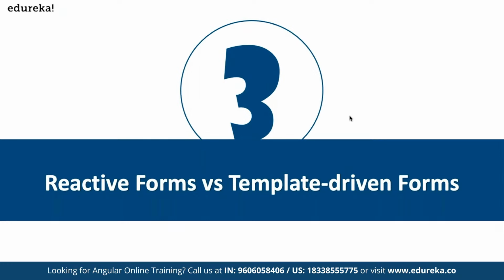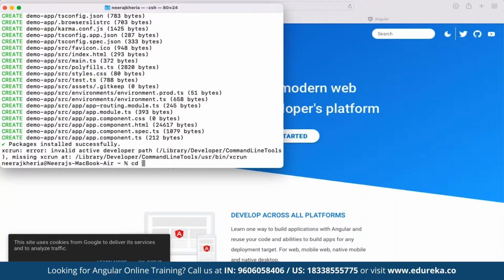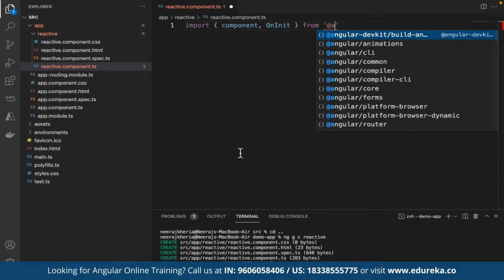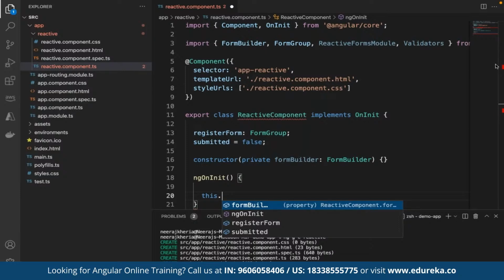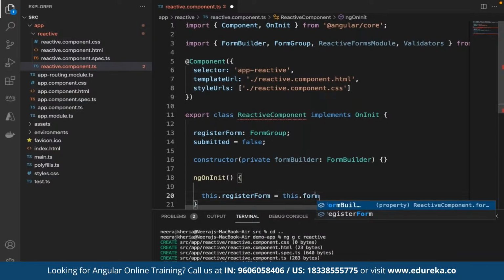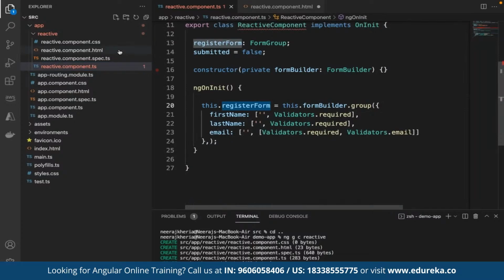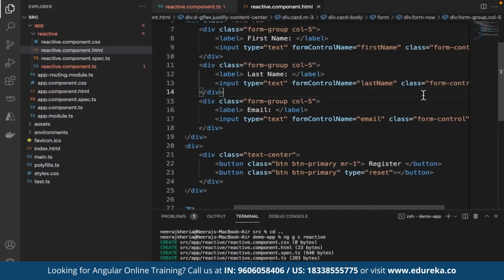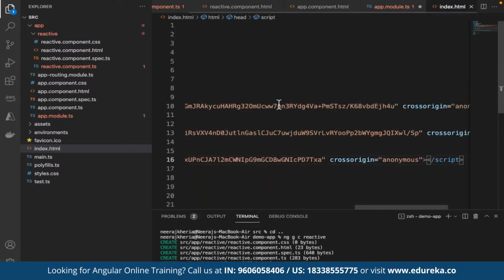Build Angular Reactive Forms in 60 Minutes | Angular Training| Edureka Live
This Edureka "Angular Forms" video will help you learn about the Reactive and Template-driven forms of Angular. Take a look at that is covered over here:
Introduction
Reactive Forms vs Template-driven Forms
Reactive forms
Template-driven Forms

00:00 Introduction
00:52 What is Angular
01:57 Introduction to Angular Forms
02:16 Reactive Forms vs Template Driven Forms
03:00 Roadmap
03:54 Template Driven Forms
04:10 Hands on

1. This is a 4 Week Instructor-led Online Course, 20 hours of assignment and 20 hours of project work
2. We have a 24x7 One-on-One LIVE Technical Support to help you with any problems you might face or any clarifications you may require during the course.
3. At the end of the training, you will have to work on a project, based on which we will provide you with a Grade and a Verifiable Certificate!

Angular certification training at Edureka makes you an expert in concepts such as SPA (Single Page Application), DOM manipulations, DOM events, Dependency Injection (DI), REST API communication, Async supporting libraries, and external libraries such as JQuery and Bootstrap.

After completing this course, students should be able to :

1) Describe Client Side MVC, SPA, and Typescript
2) Discuss and Apply various application designs, testing practices, and related development tools DI
3) List different ways of development using alternate APIs and use them as peruse cases
4) Explain XHR communication, Form manipulation, and REST API communication
5) State Async supporting libraries/features like Promises, Observable
6) Describe Internationalization/Localization, and External libraries like JQuery, Bootstrap, incorporation
7) Explore Upgrading from 1.X AngularJS Application, and Multi-Device/Cross-Platform application
8) Illustrate how to use Node.JS, MongoDB (MEAN Stack) to create simple functioning RESTful APIs yourself.
9) Work on a real-life project, implementing an Electronic Voting System to learn 10) Create-Read-Update-Delete concepts and derive Business Insights.
11) A working code base implemented for a real-life project using MEAN stack to learn integration of different frontend requirements into a single project - Shopping Cart
12) Working code bases implemented for a real-life project using Firebase - Grocery List Management / Employee Management.

1) UI Developers and Technical Leads
2) Developers upgrading from AngularJS 1.x or above
3) Freshers and aspiring UI (JavaScript) developers
4) Full Stack Developers
5) QAs, Architects, and Technical Project Managers

Angular is a JavaScript framework which is used to create scalable, enterprise, and performant client-side web applications. It provides an ecosystem for the development of client-side web applications. The ecosystem for development may include external tools or libraries as well. The ecosystem process includes project bootstrapping, development operations/tools, testing, and build support.

One of the best features of Angular framework is that it is quite flexible when it comes to the usage of external libraries apart from the scalability it provides. With Angular framework adoption being high, performance management of the application is community-driven indirectly driving better job opportunities.